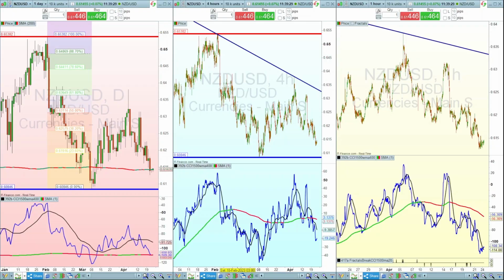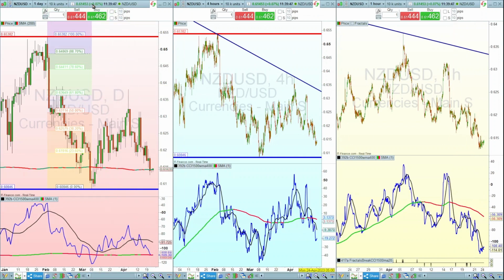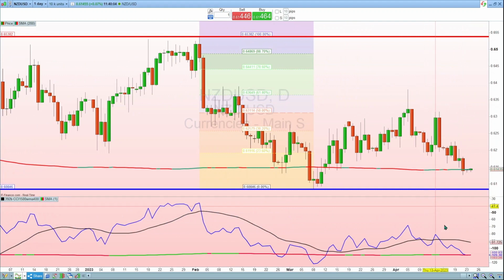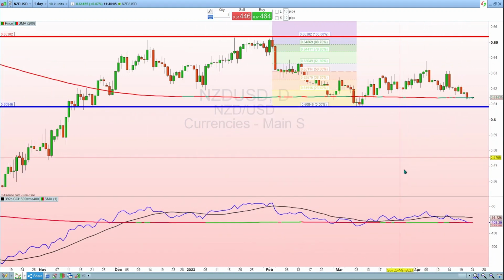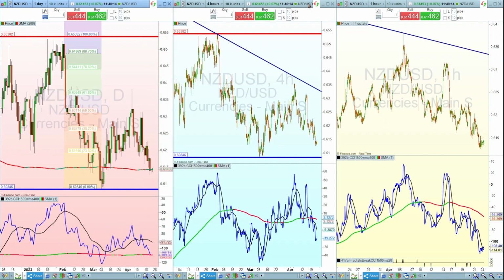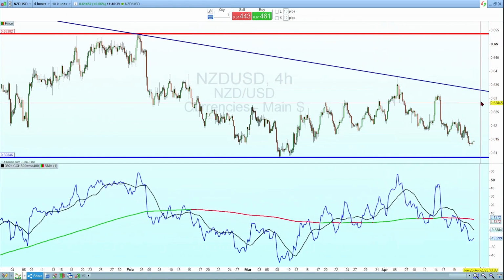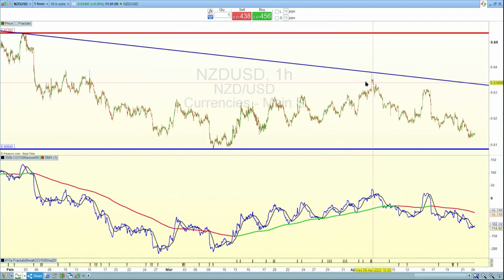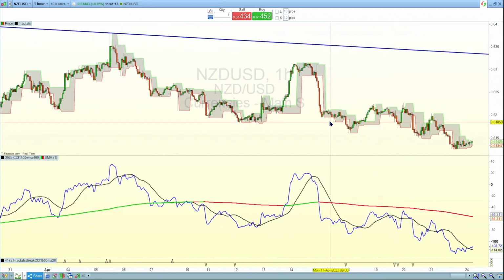NZDUSD Technical Analysis Apr 24 2023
NZDUSD Technical Analysis Apr 24, 2023 using Stochastic and Commodity Channel Index.

Don't forget...

Things
to consider:

Remember...